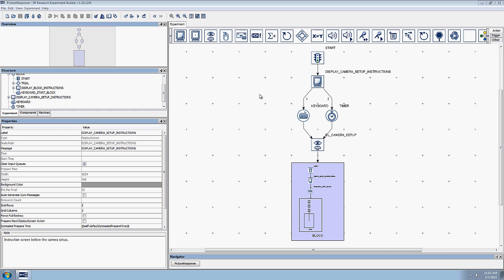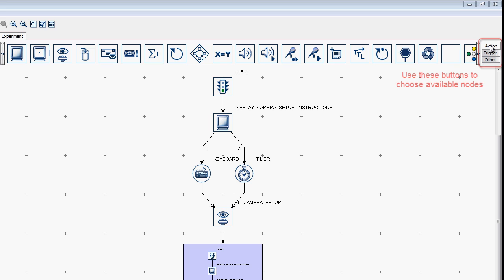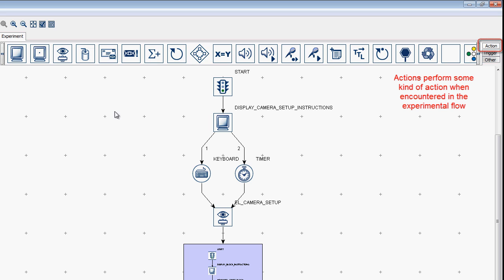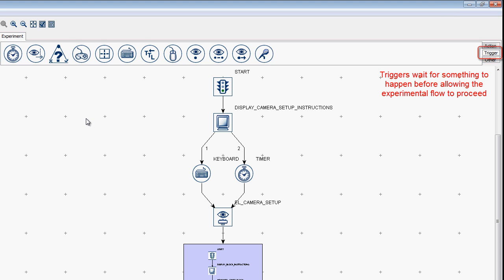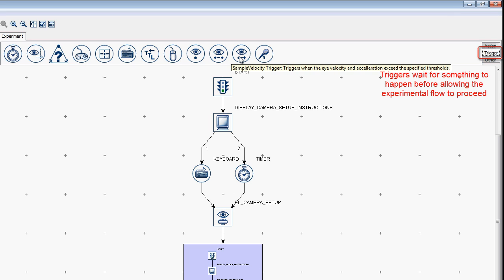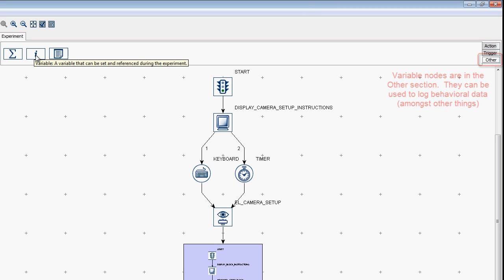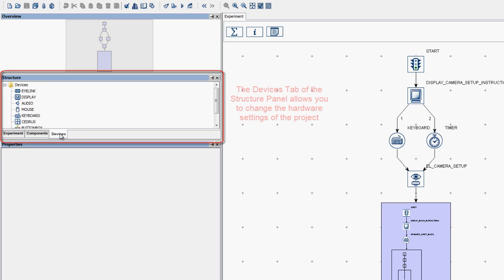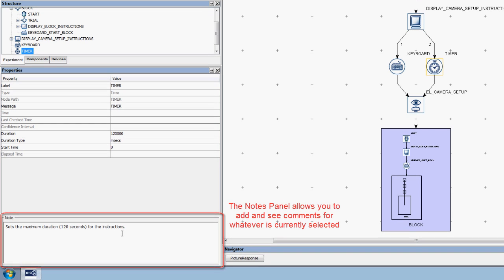Experiment Builder Video Tutorial: 01 - GUI Intro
This video introduces the graphical user interface of Experiment Builder in the context of the PictureResponse example.

0:00   - Intro
0:23   - Action Nodes
1:14   - Trigger Nodes
1:44   - Other Nodes
2:06   - Overview, Structure, and Property Panels

You can get a copy of the PictureResponse project at the following